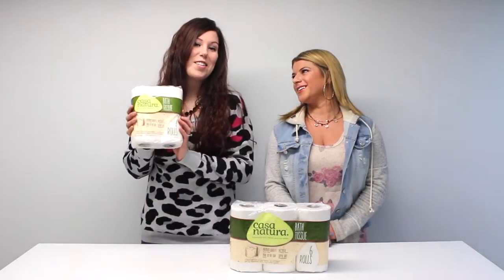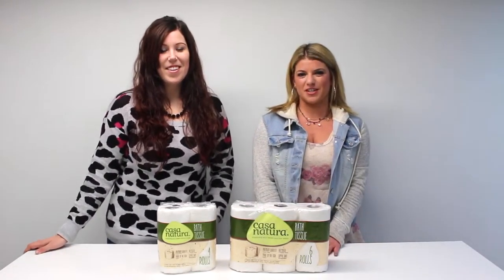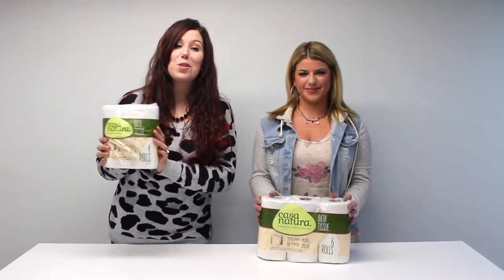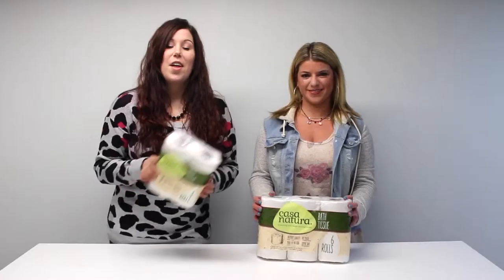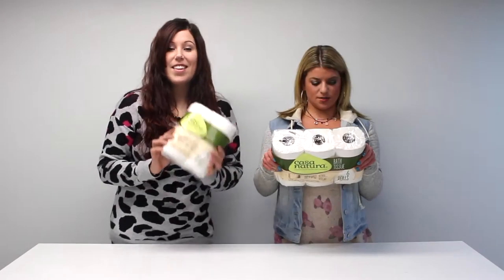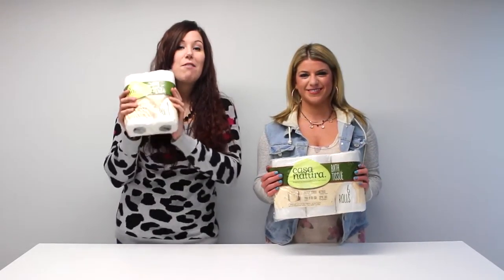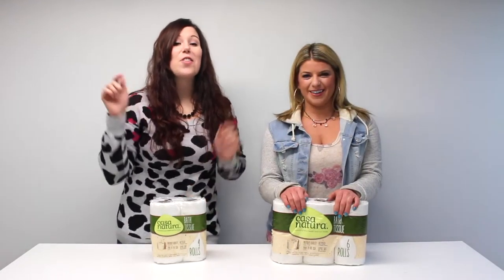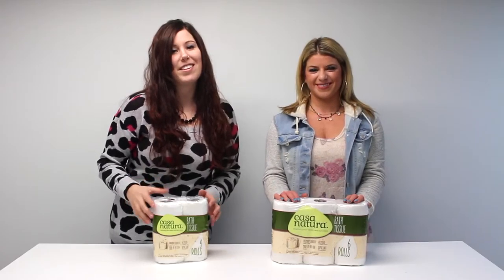RV Toilet Paper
Casa Natura Toilet Paper is 100% biodegradable that is sewer and septic safe which makes cleaning out your sewer tank a whole lot easier. It's premium quality, made in the USA, and recycled for a cleaner planet!